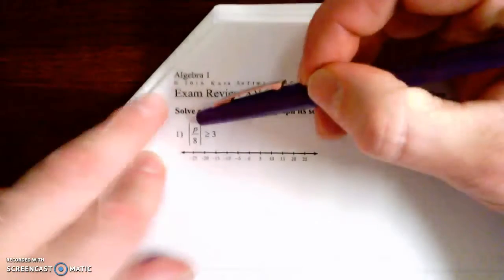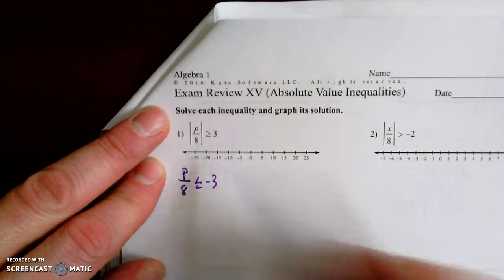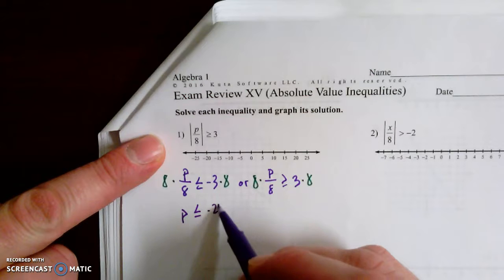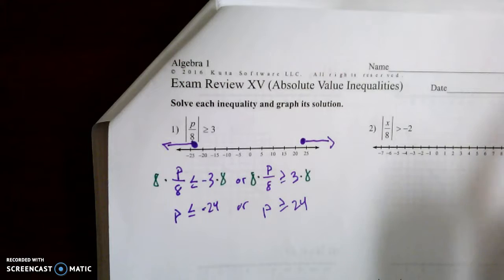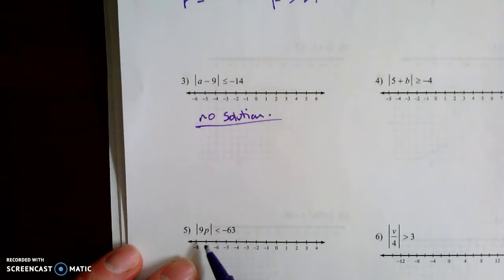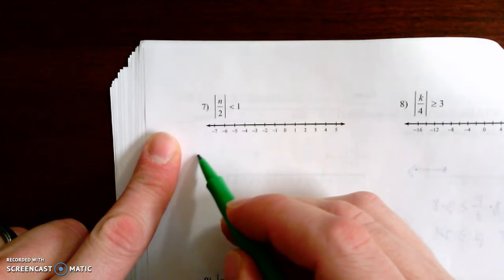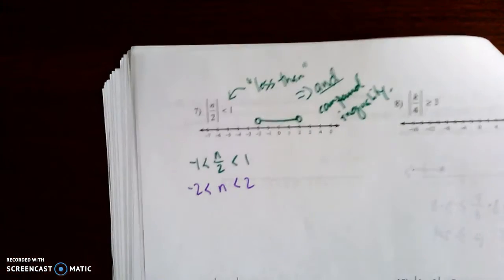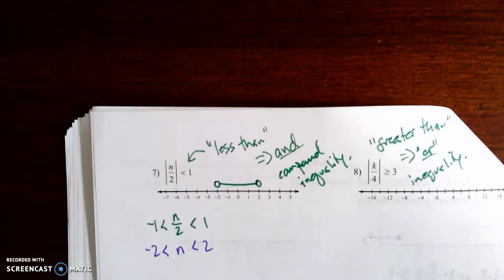Algebra Exam Review 15